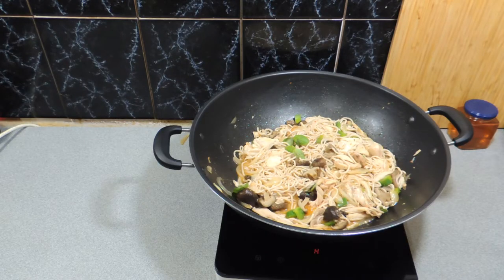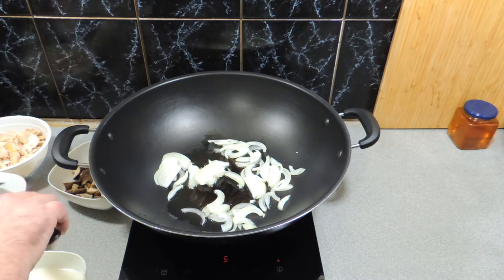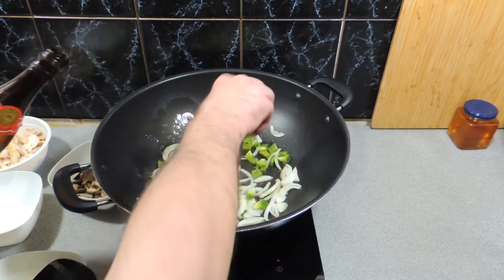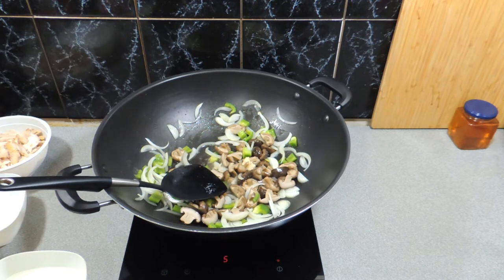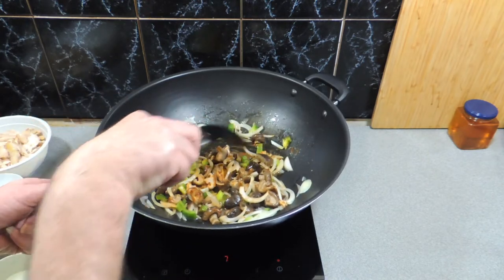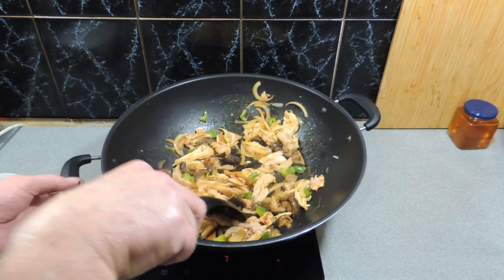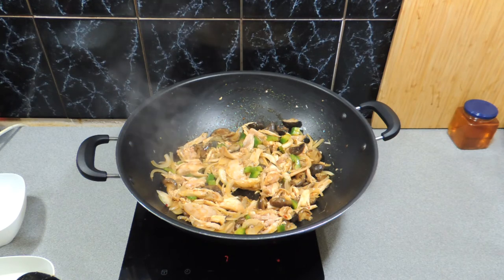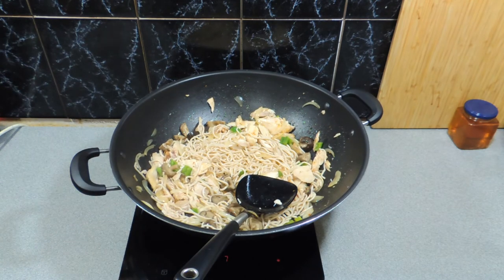Roast Chicken and Shitake Mushroom with Hot Bean Sauce Chow Mein - Cook with K.P SE18 EP07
Watch and learn how I make this Roast chicken and shitake mushroom with hot bean sauce chow mein. This recipe number two from my roast chicken challenge.